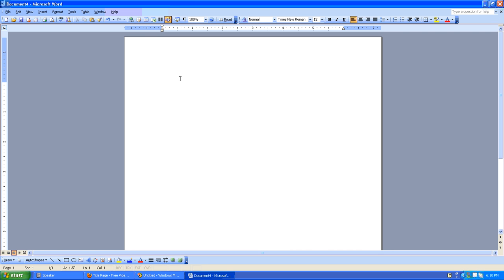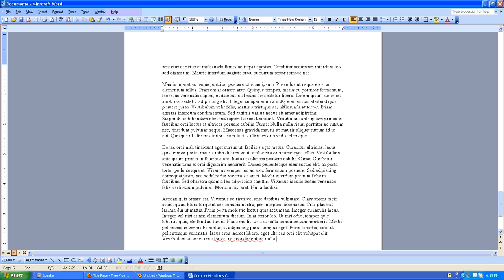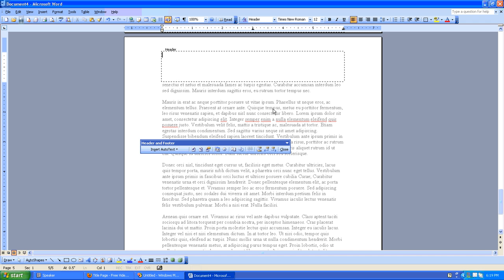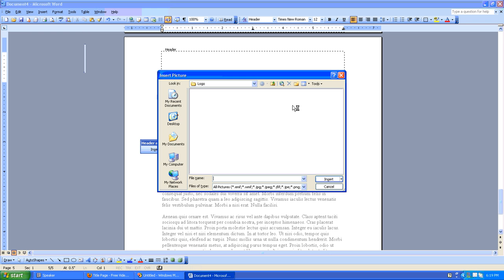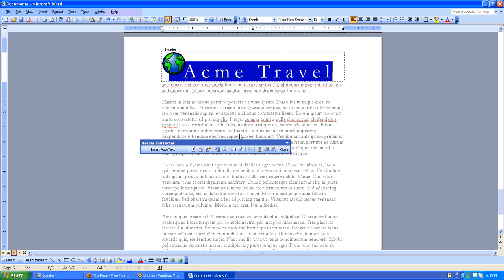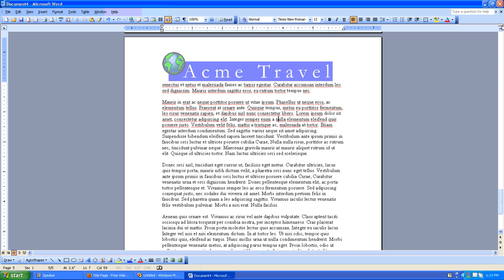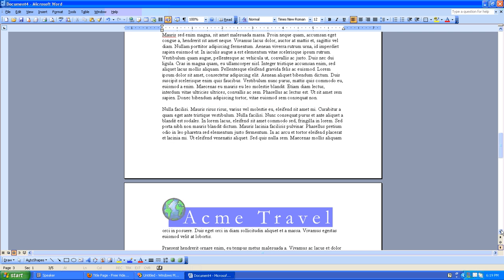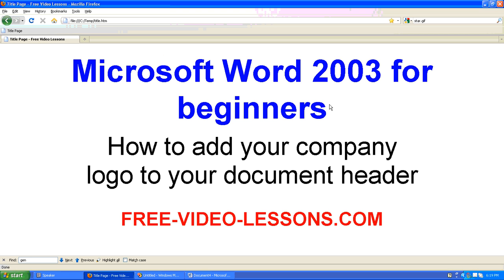How to add your company logo to your document header in Microsoft Word 2003